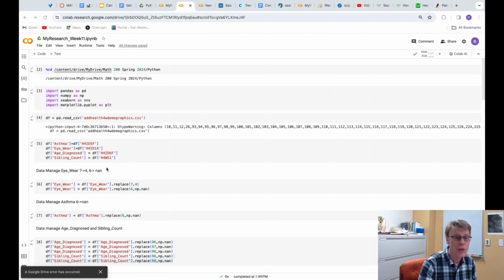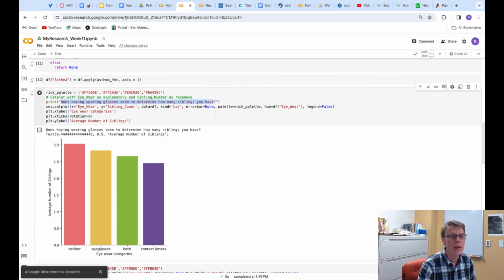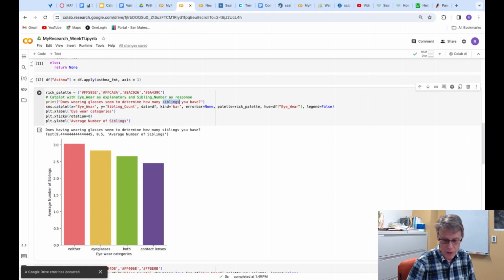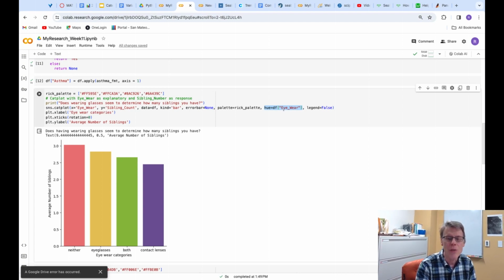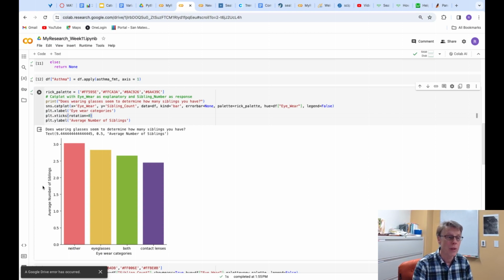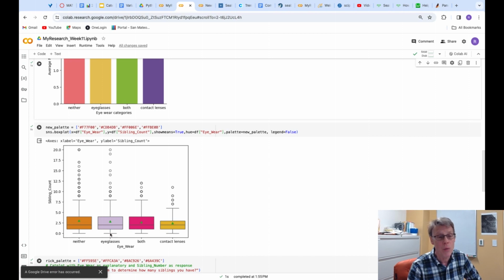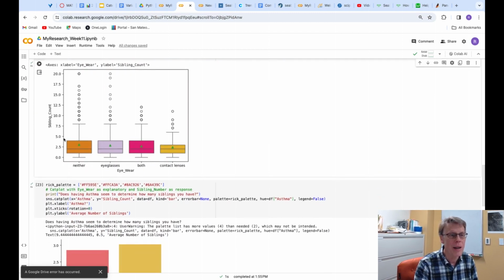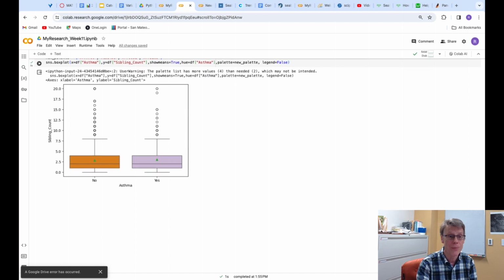Catplot C to Q